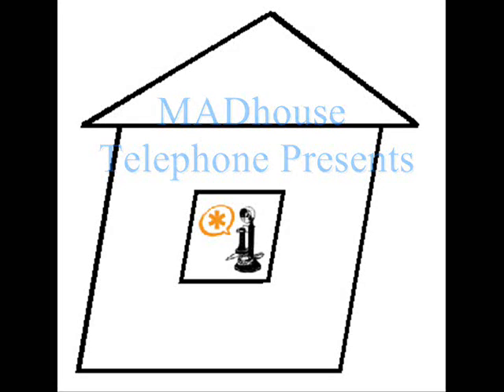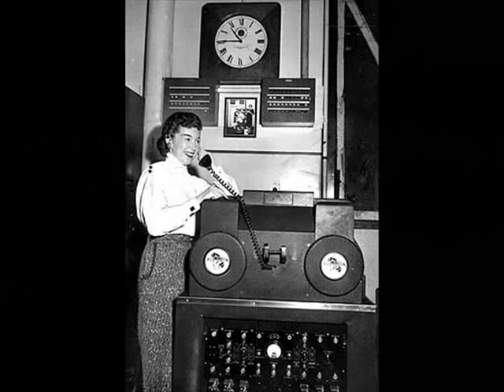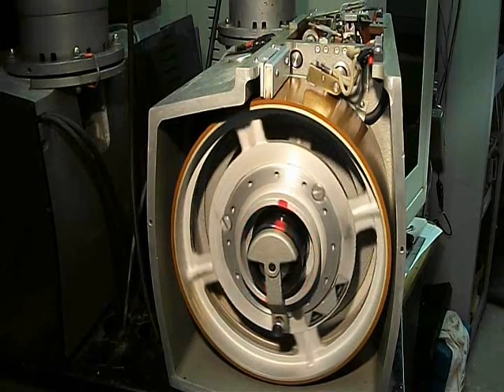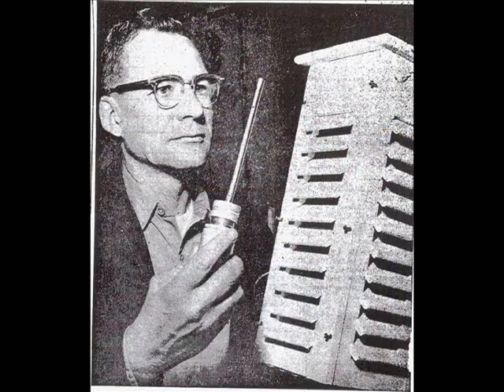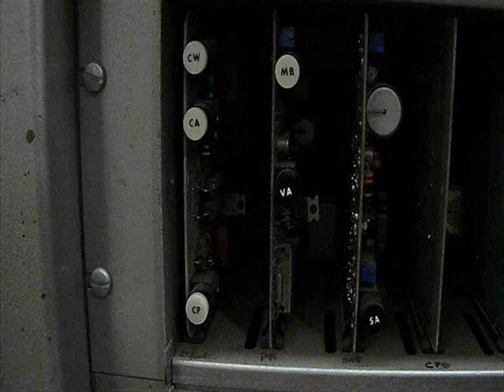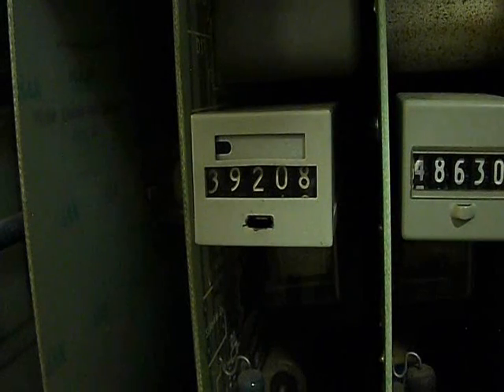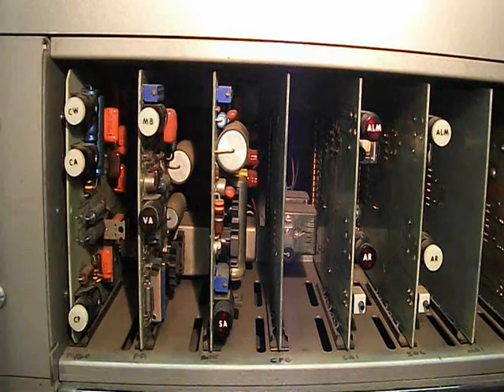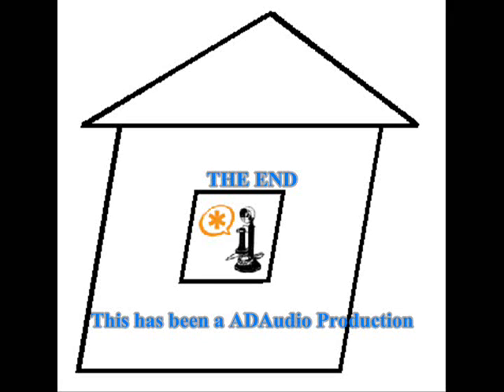The Audichron STM, history and how it works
An instructional video on the workings of an Audichron STM Time and Temperature announcer.